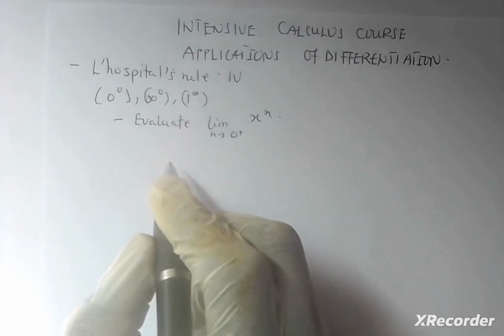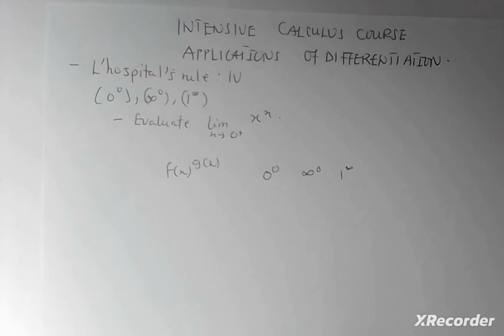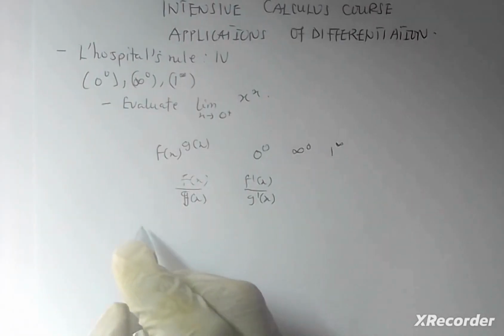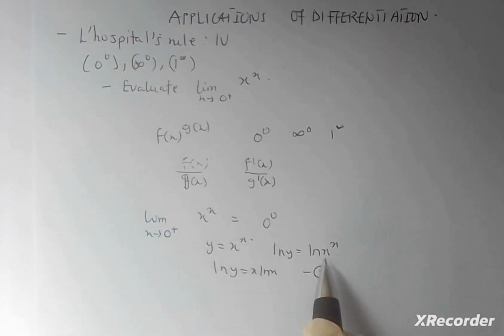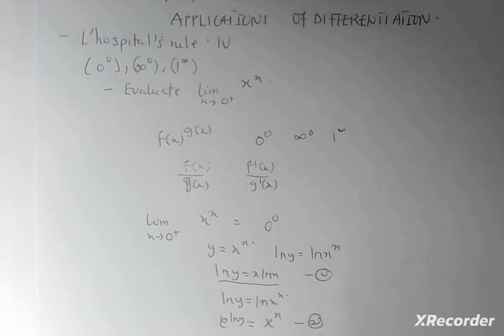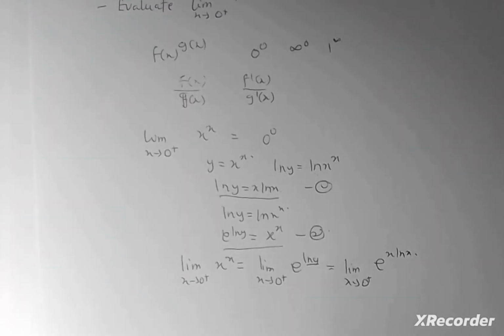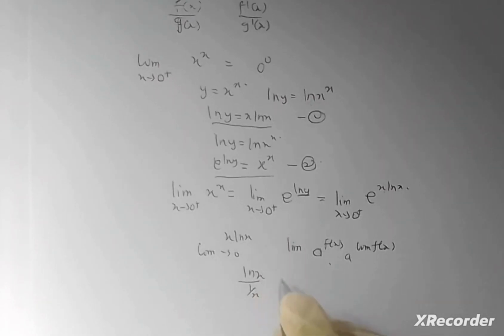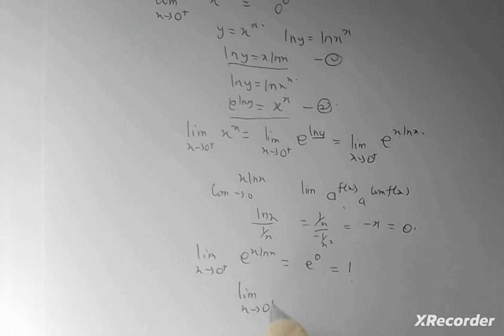l'hospital rule four (exponential function)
L'Hospital's Rule is a powerful tool in calculus for evaluating limits of indeterminate forms, such as 0/0 or infinity/infinity. In this video, we will start by reviewing the basics of limits and indeterminate forms. Then, we will introduce L'Hospital's Rule and explain how it can be used to simplify complicated limits. We will work through a few examples to show how to apply the rule correctly and avoid common mistakes. Whether you're a calculus student struggling with limits or just interested in learning more about this fundamental area of mathematics, this video will give you a solid understanding of L'Hospital's Rule and its applications.LHospitalsRule